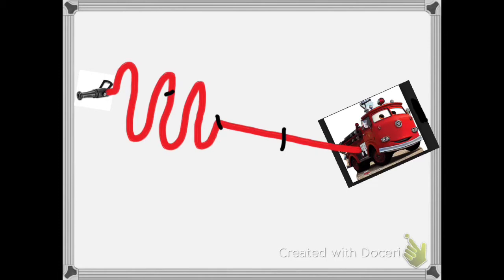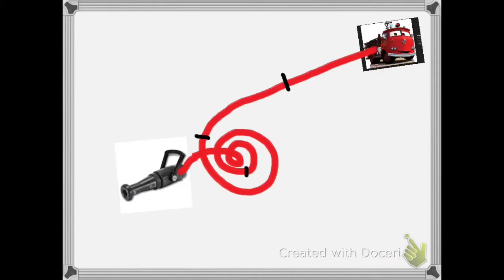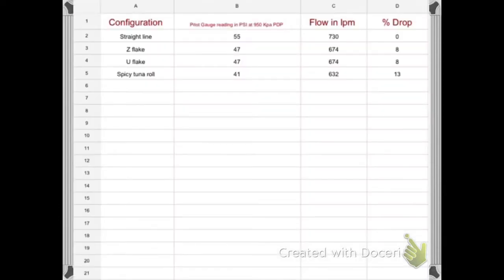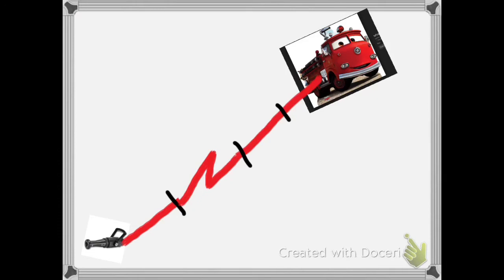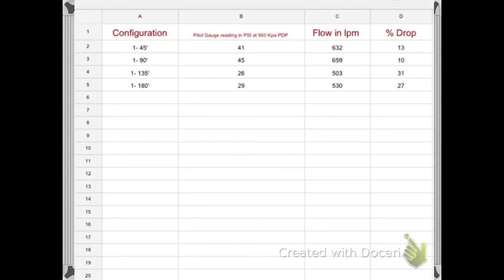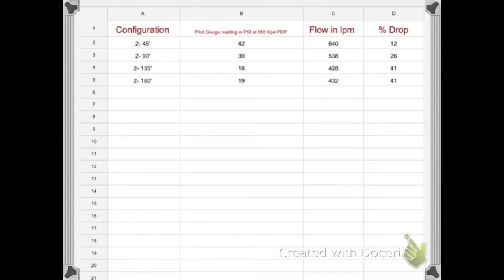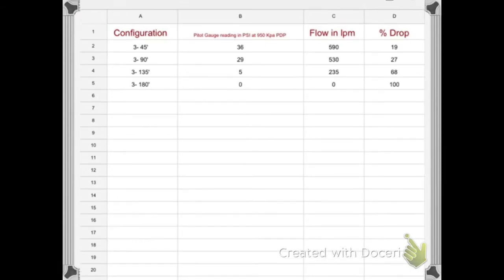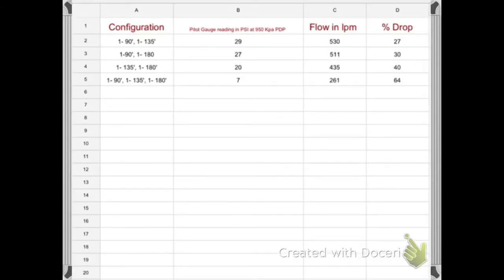Kinks In Fire Hose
An explanation of how kinks affect the flow in fire hose.